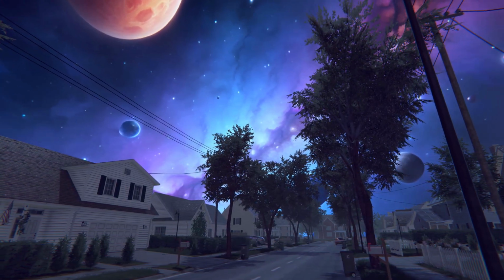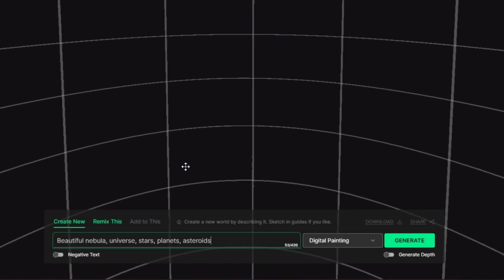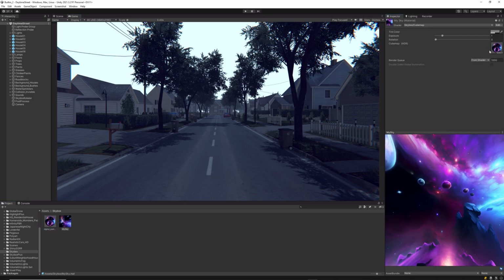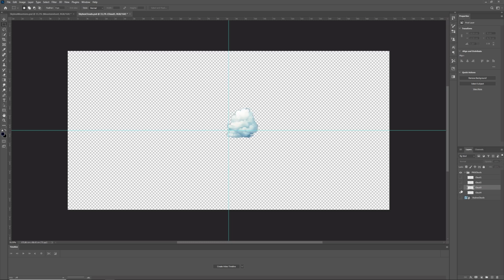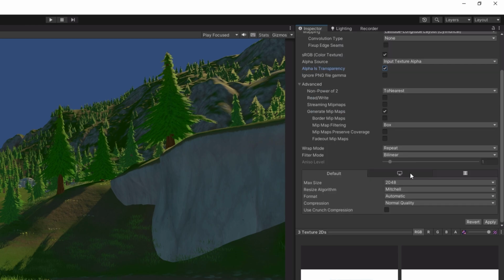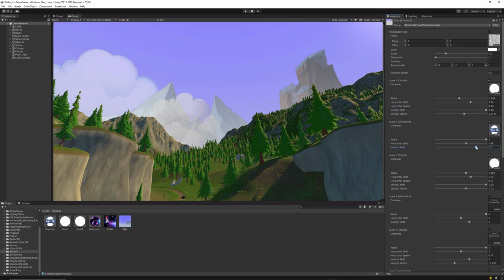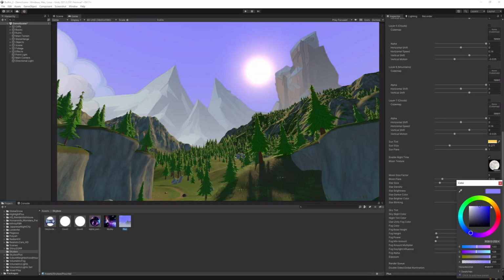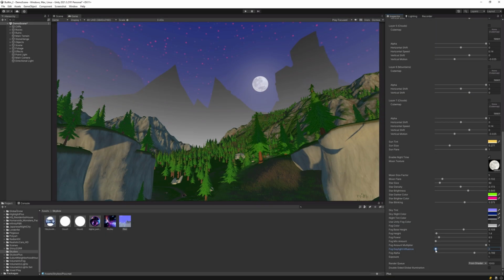How to Create & Setup AI Generated Skybox in Unity | Step-By-Step Process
In this exciting video, we bring together the best of both worlds: generative AI and Unity, to create incredible skyboxes that we'll import into Unity. Discover how we harness the power of artificial intelligence in Midjourney and Blockade Labs to obtain stylized skybox textures. Later we'll also cover how to use them in Skybox Plus, our enhanced skybox shader for Unity.

We are a team committed to creating professional, well-structured, good-looking and easy-to-use assets for Unity developers. We are glad that you reached our YouTube channel and we’re looking forward to hearing your opinion on this video. Enjoy your stay!